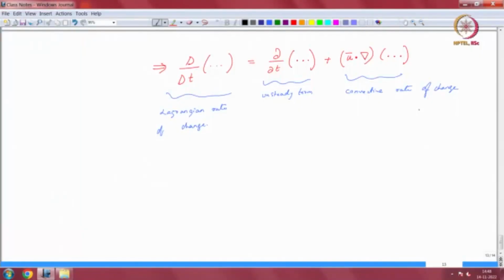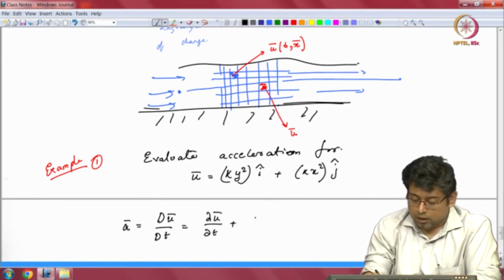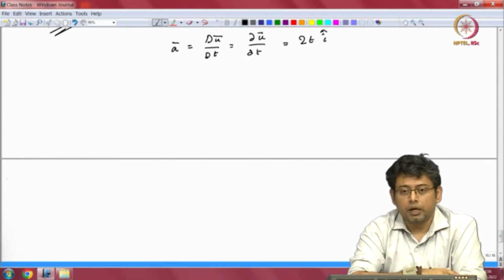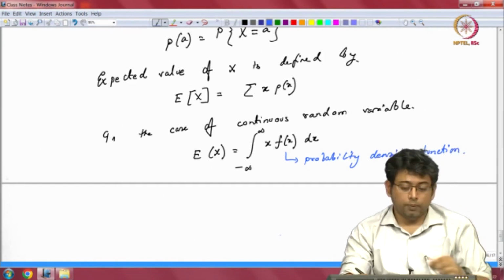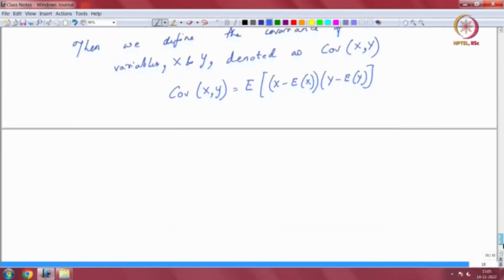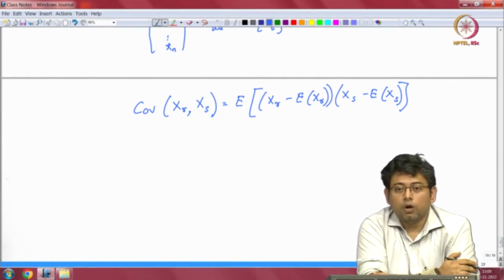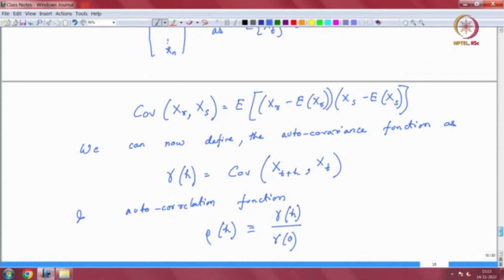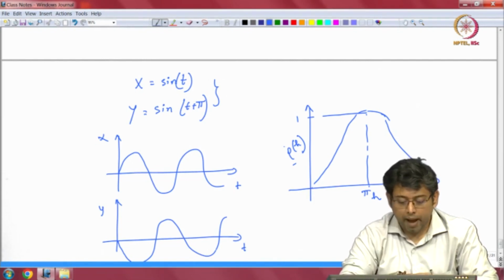Lec 05: Mathematical Preliminaries II